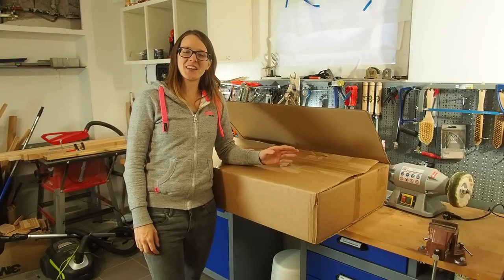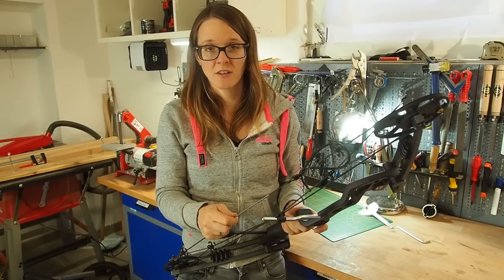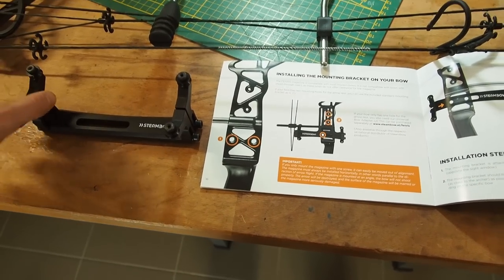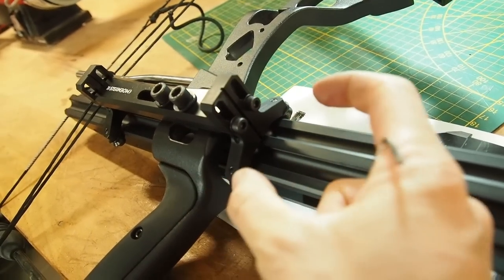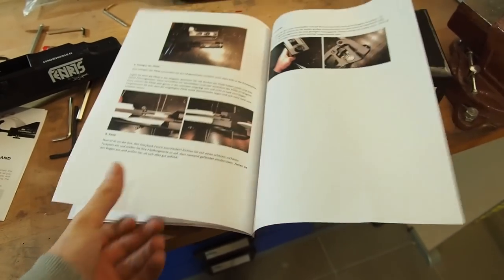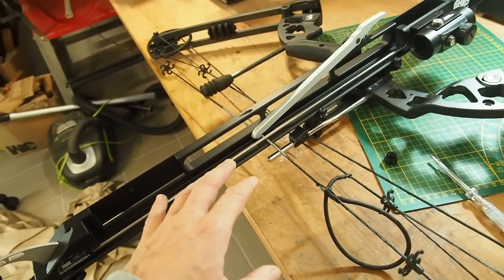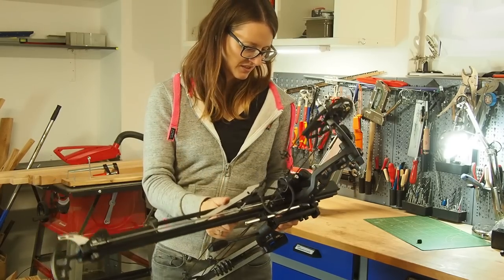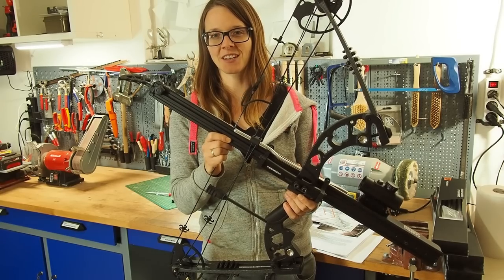Instant Legolas Bow by Joerg Sprave! Unboxing and First Impression!